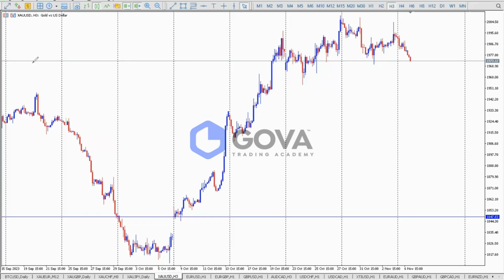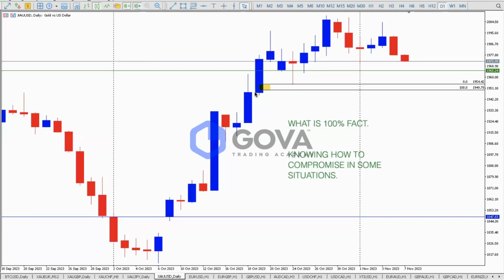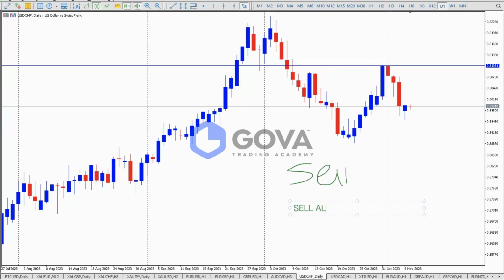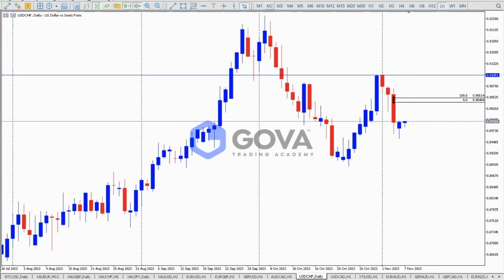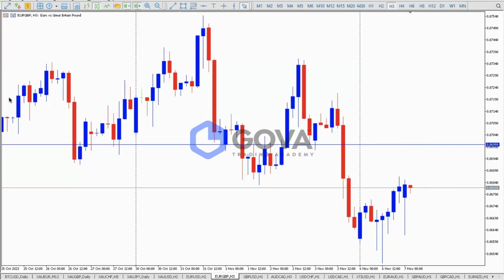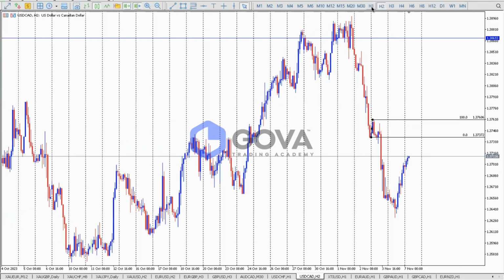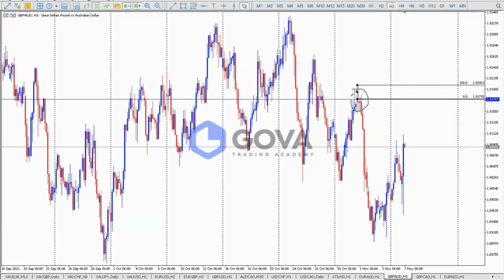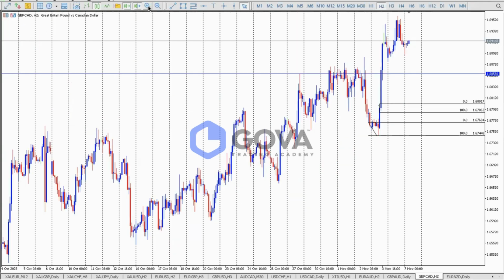41 COMPROMISE A LITTLE